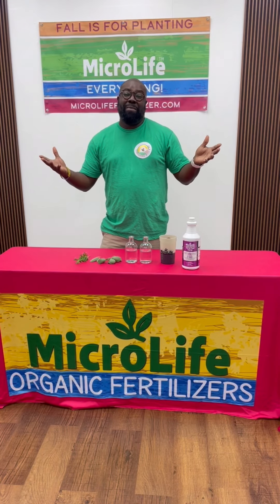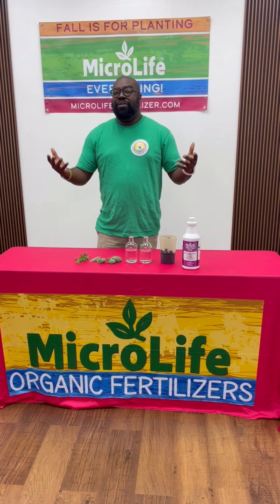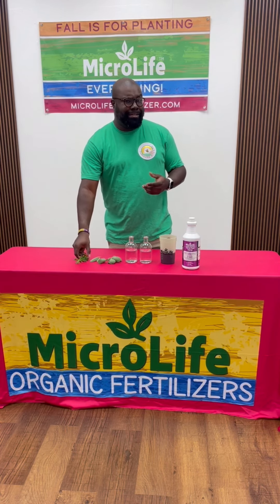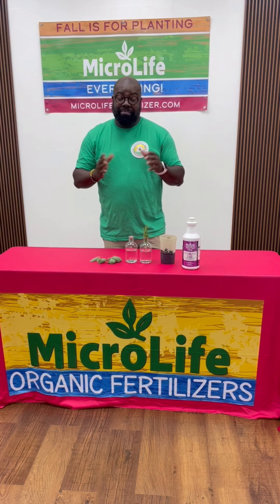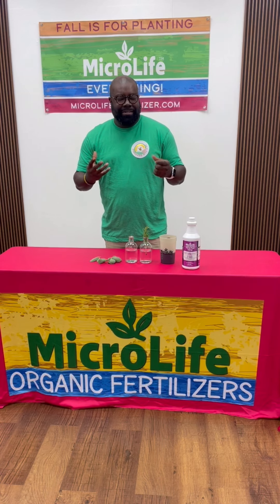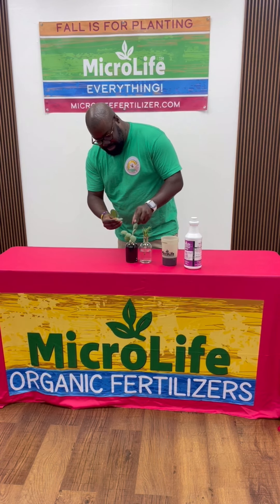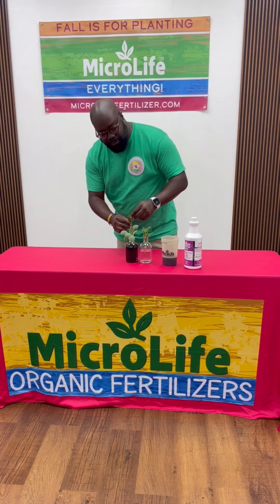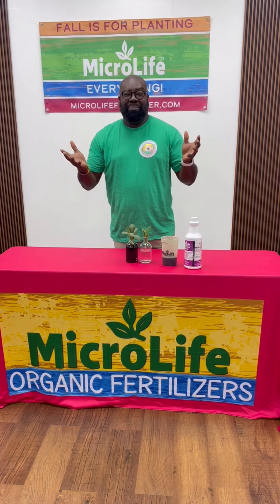Propagating Herbs with B. Mo!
Today gardeningwithbmo will be showing us how he propagates Rosemary and Sage with MicroLife!